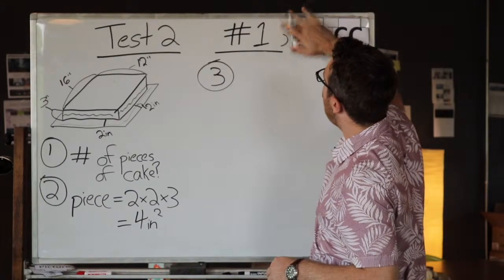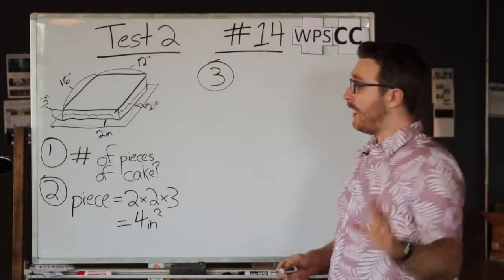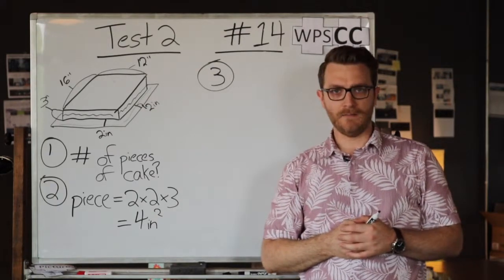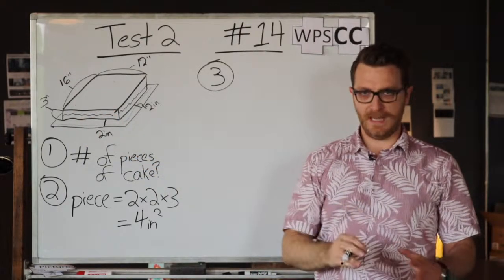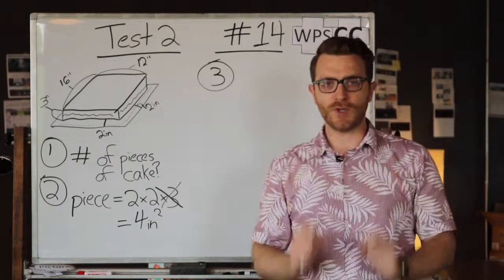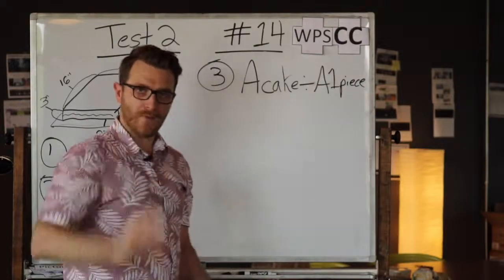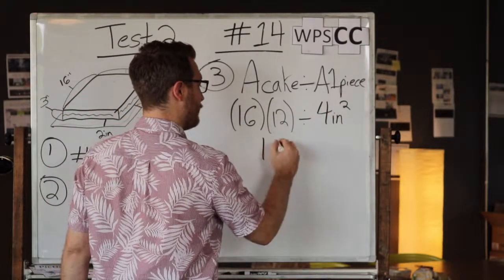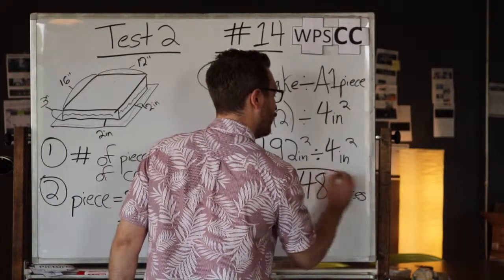TorchPrep Math Test #2 - Question #14